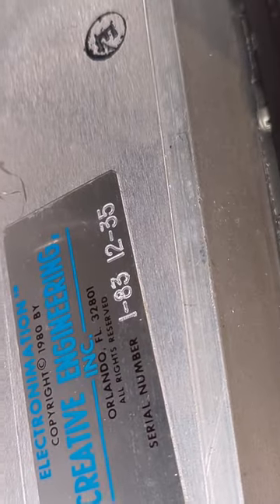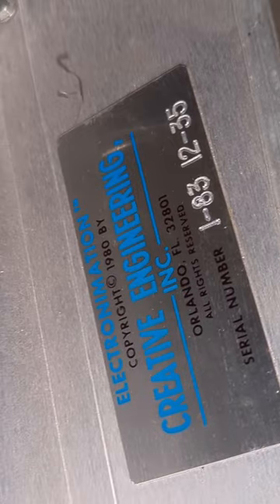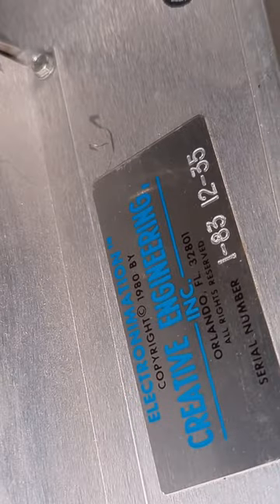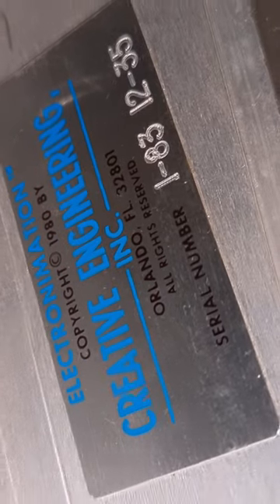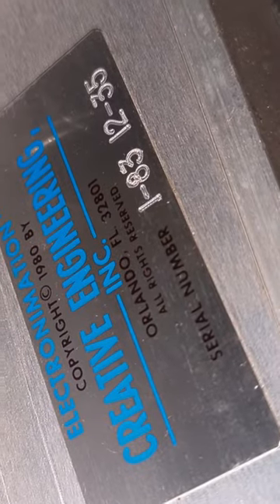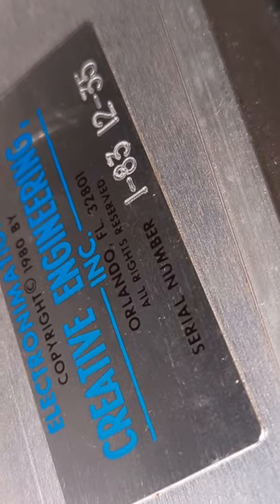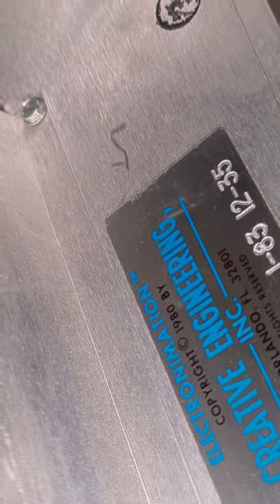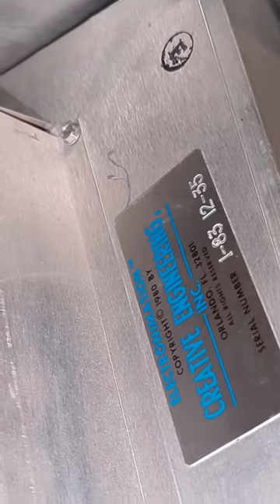Billy Bob's Wonderland | Fatz CEI Serial plate From 1983